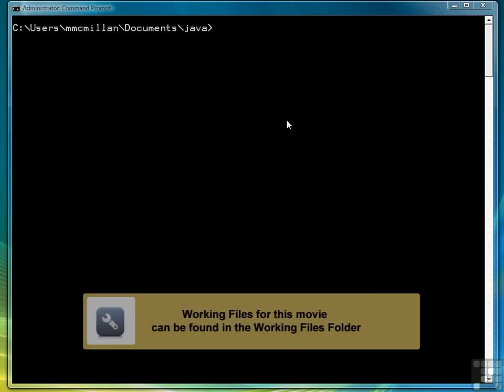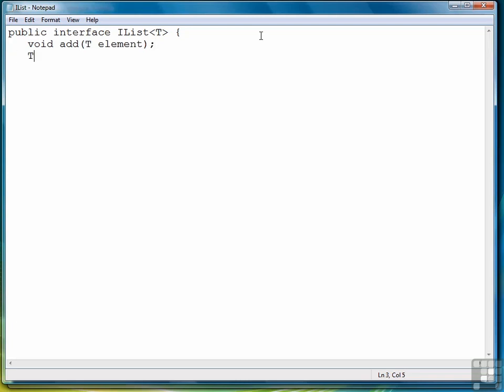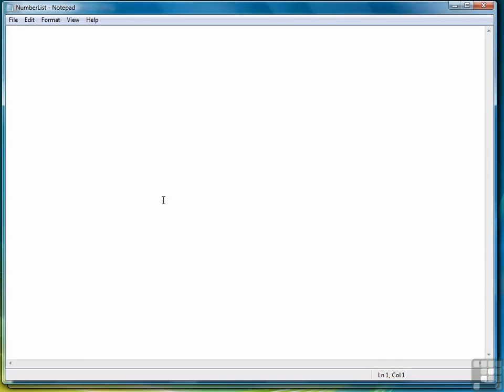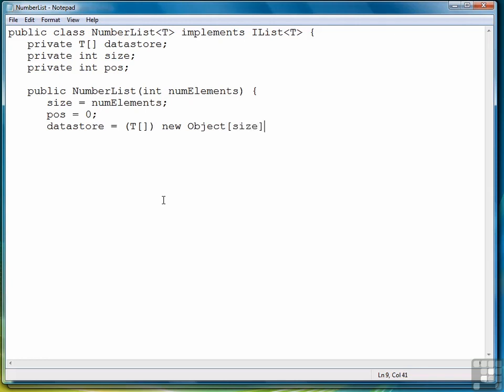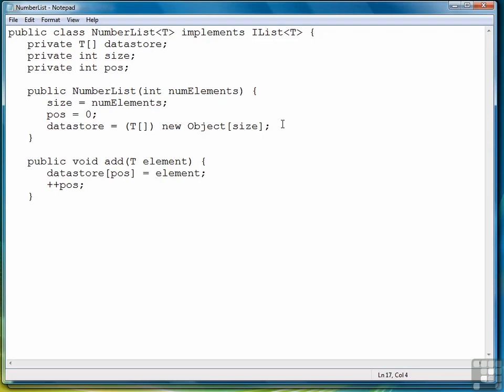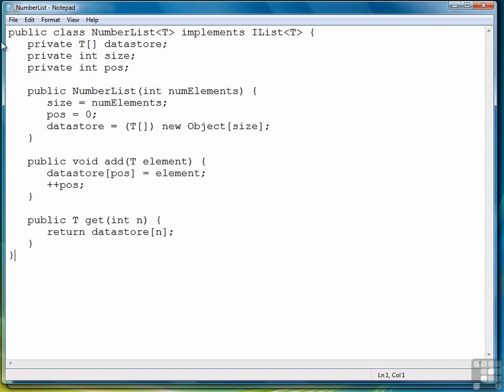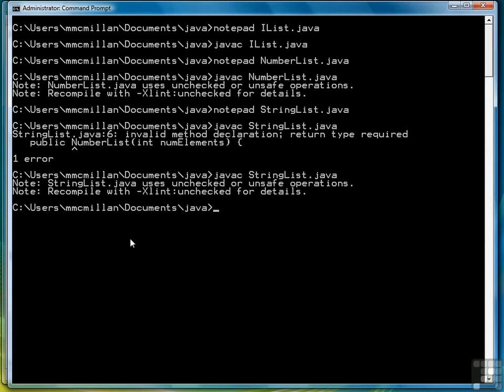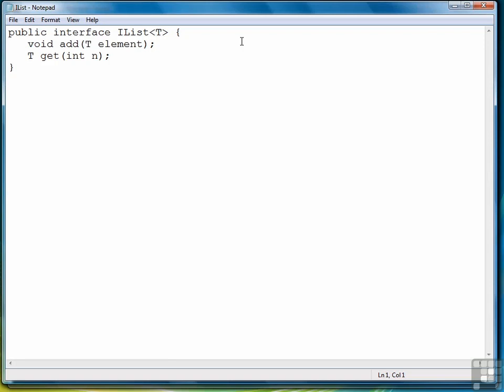02 03 Creating Generic Interfaces